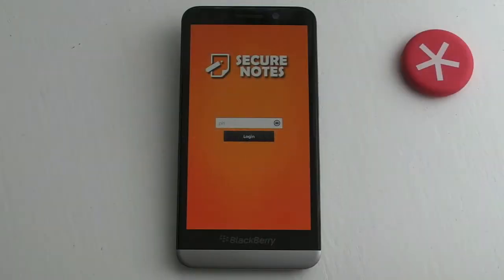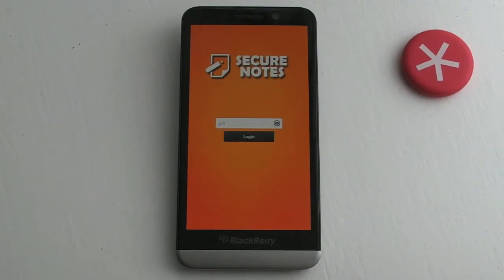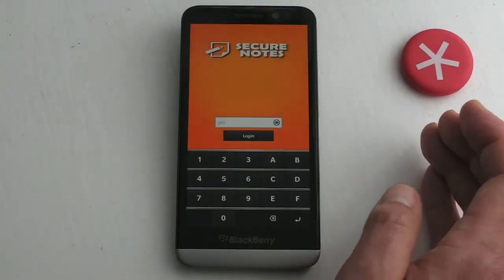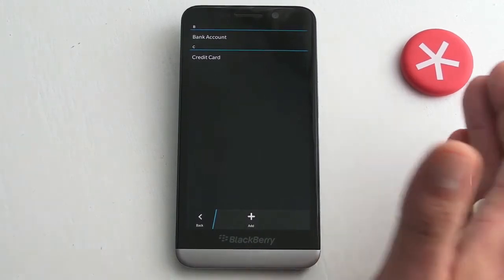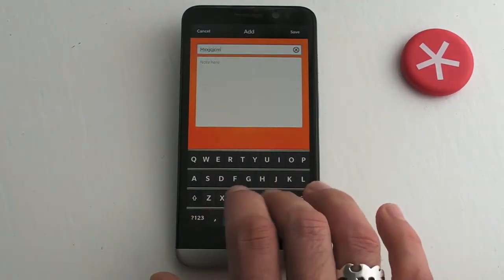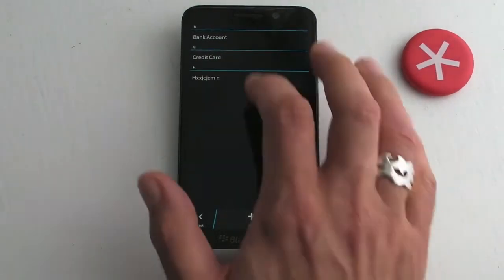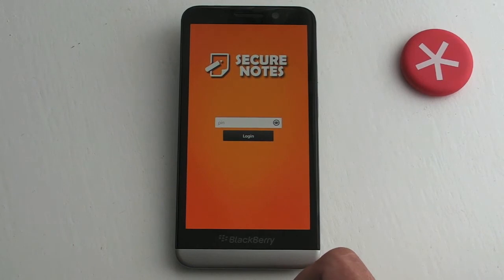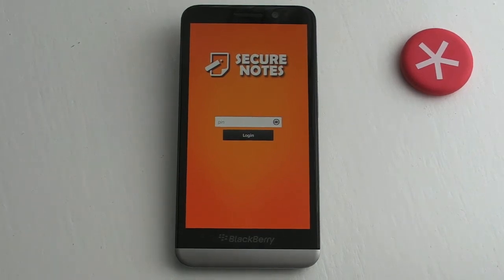Secure Notes for BlackBerry 10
If you're like me and don't like to use a password for unlocking your BlackBerry 10 device you may well be interested in Secure Notes which is free to download form BlackBerry World.